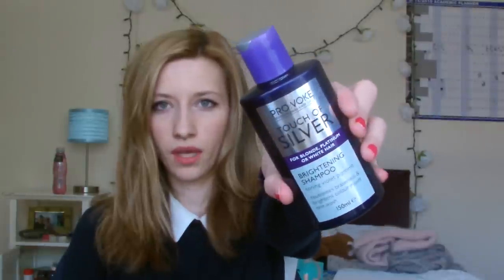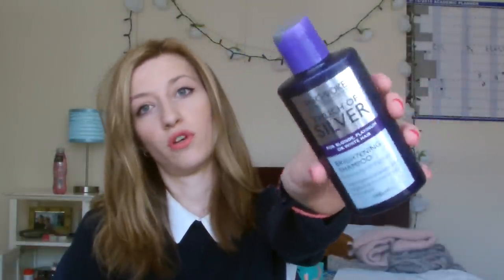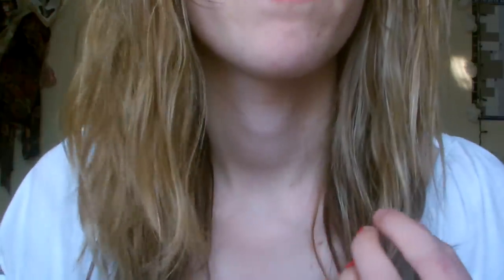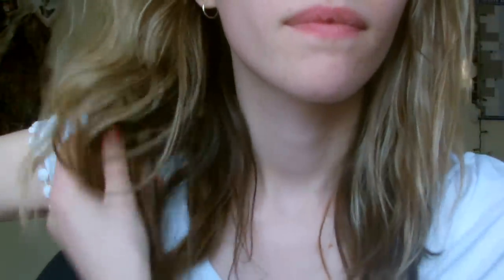A Review and Demo of Tresemme Perfectly Undone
Hey loves!

This is a review and demo of the new Treseme Perfectly Undone Wave Creating Sea Foam. Watch me apply and review the products. Sneak peak: I love it!!

I hope you enjoy the video and let me know if you give this product a go!

Emma xxx